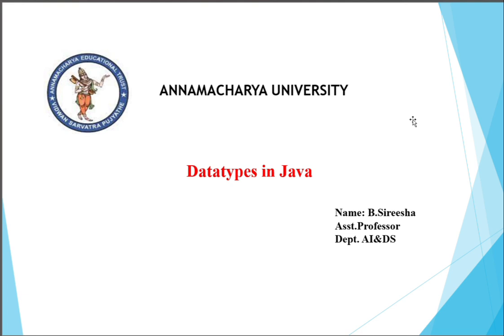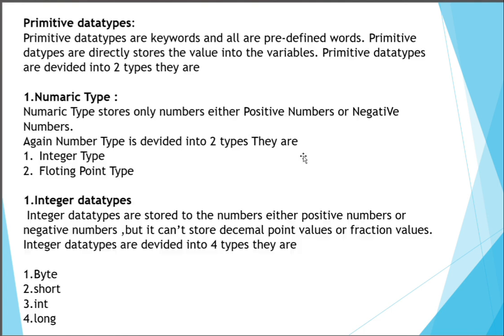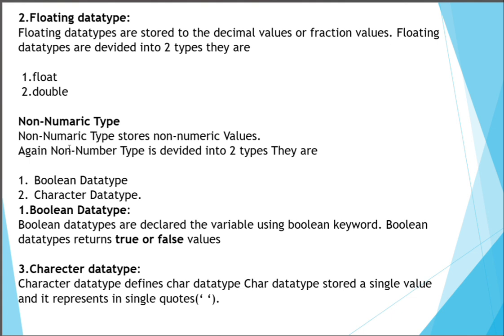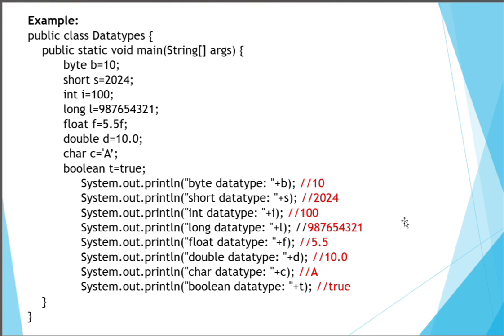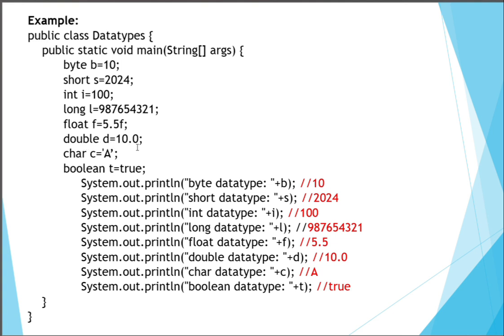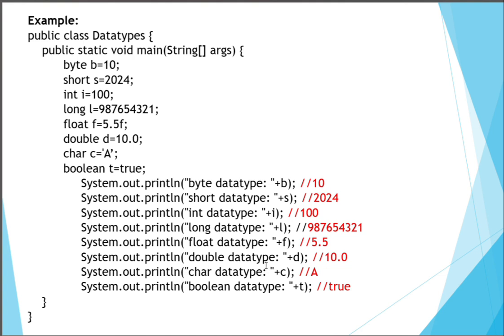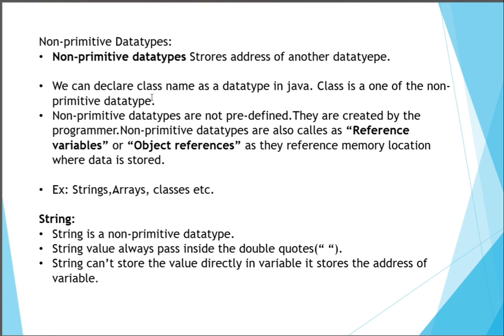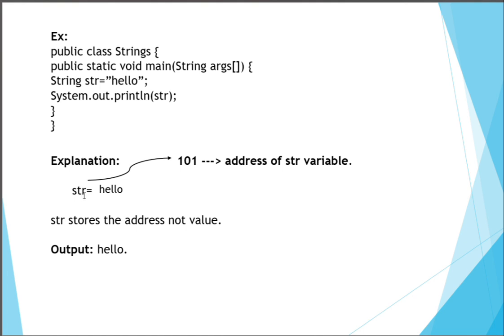Data types in java. Lecture Video -2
Data types are used for declaring the variables based on their memory size .